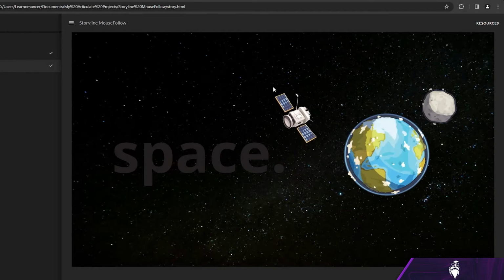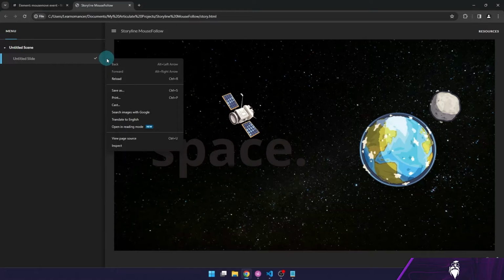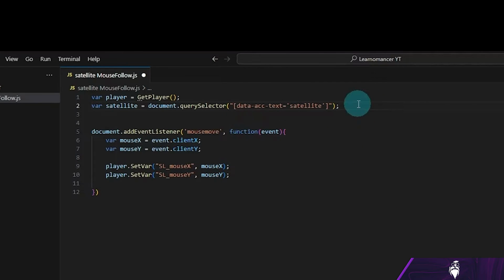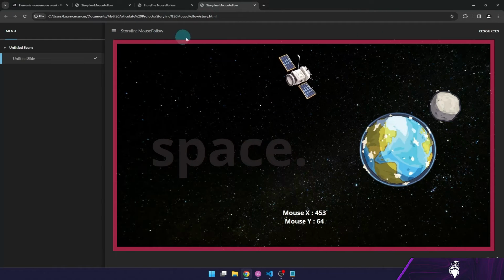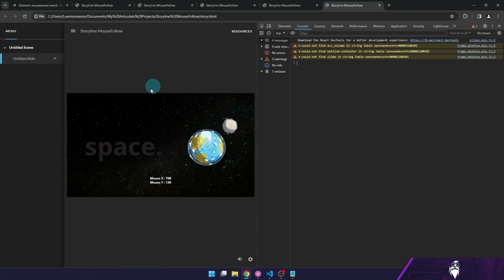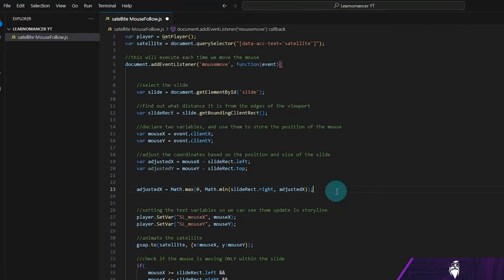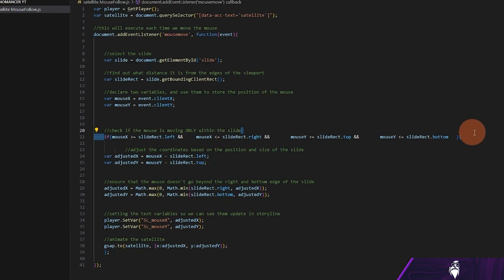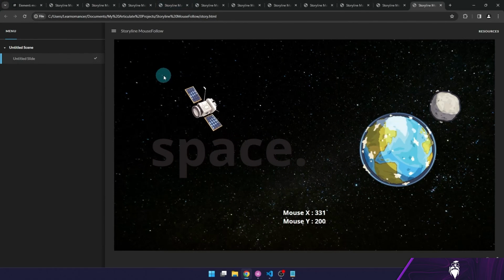Storyline 360 | Make objects follow your Mouse Cursor with JavaScript & GSAP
In this video tutorial, we will use Javascript and a bit of GSAP to make an Articulate Storyline 360 slide object follow the mouse cursor's position.

We will use getBoundingClientRect() to get the position of our slide in the viewport, then make sure the satellite moves only when the mouse is within the bounds of the slide.

Hope you enjoy these tips and tricks. 🙂

CHAPTERS:

0:00 Intro
0:12 Get the mouse position coordinates
5:50 Select the satellite and animate it with GSAP
7:53 Register mouse movement only when mouse is above the slide
14:23 Adjust mouse position depending on slide size
20:53 Add offset to X and Y position